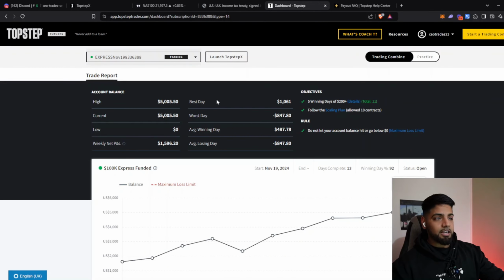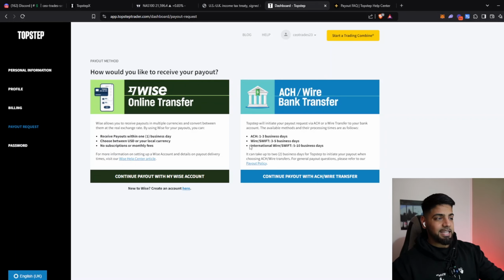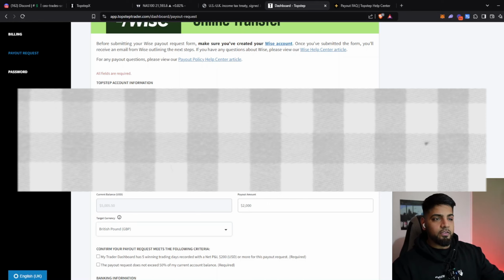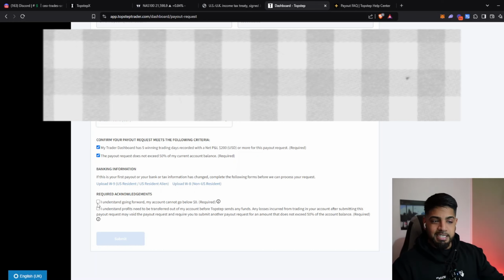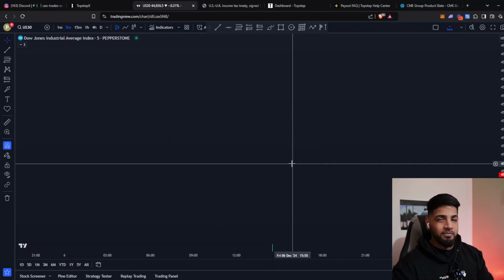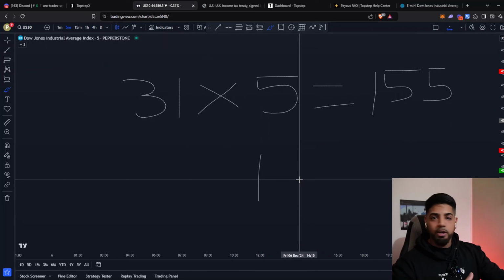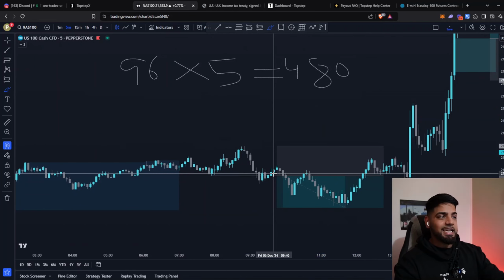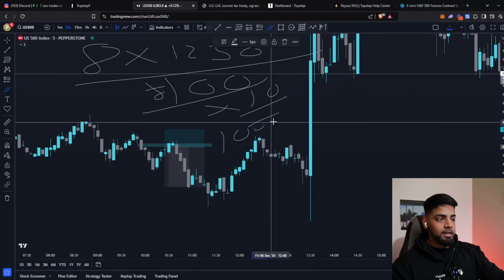TopStep Payout Process (Rules + Strategy) + How To Work Out Contract Sizing ($5000 payout)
In this video, I show the entire payout process for Topstep-funded accounts and walk you through a $2000 withdrawal from one of my accounts. I also discuss working out your contract sizing and assuming the correct risk for your trade.